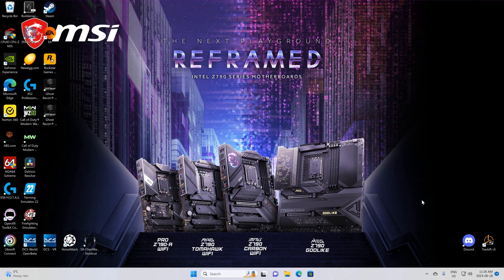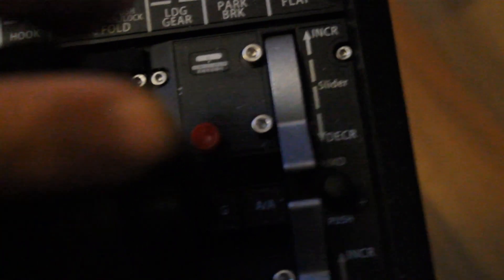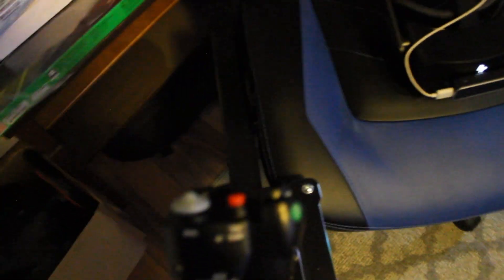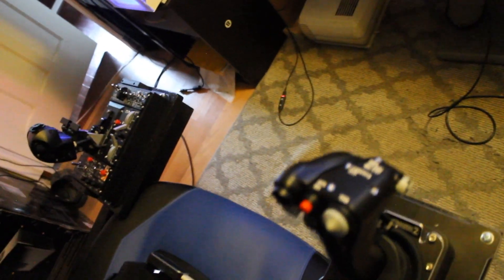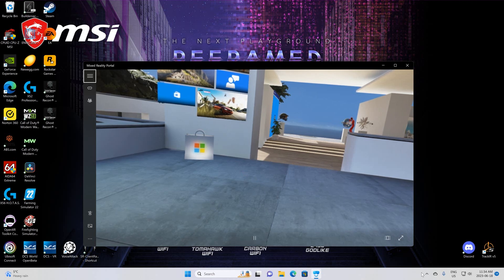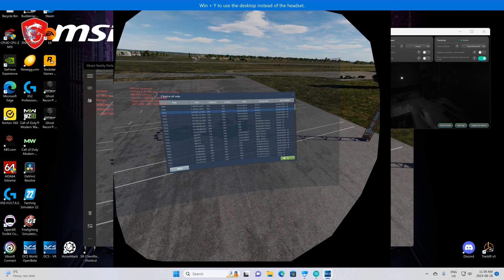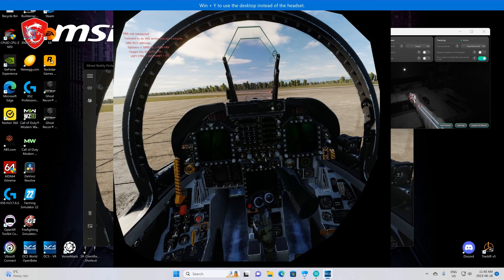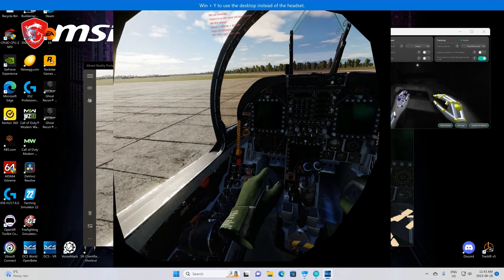DCS learning made easy. HP REVERB VR G2 Headset and hand tracking working in DCS.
This video is about my new win wing joystick and F-18 throttle controller and my VR head setup with the leap hand tracker and how easy it is to get them to work in DCS now with the OpenXR.
Wow was I every off on this. CAG stands for Composite Air Group.